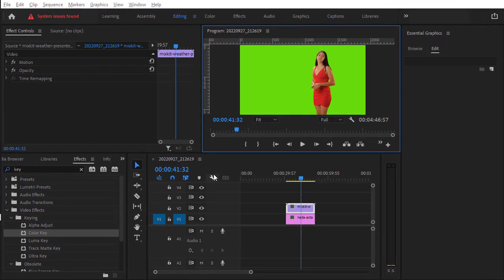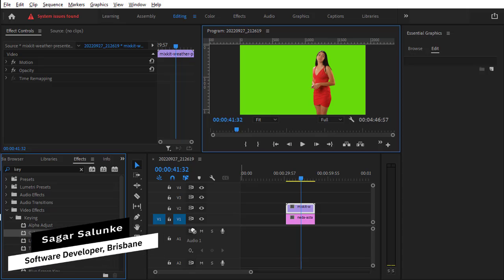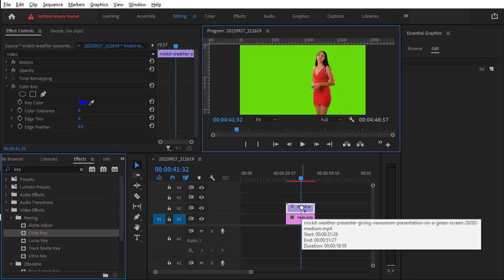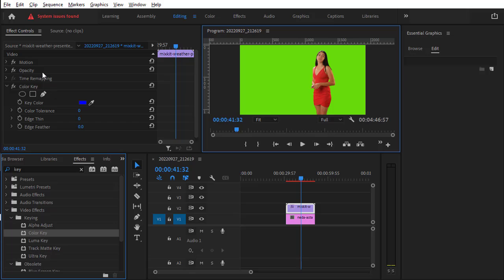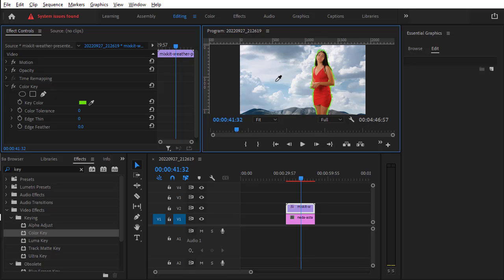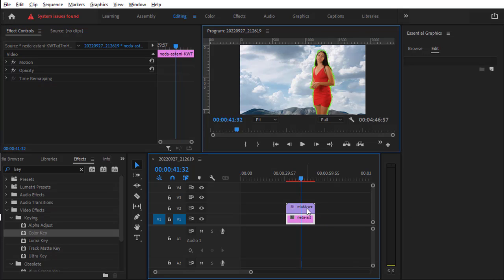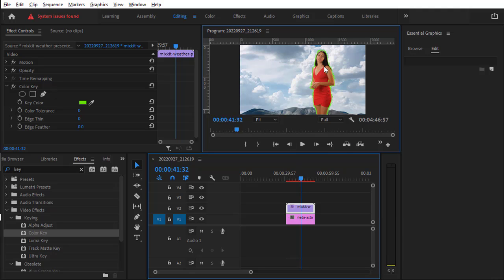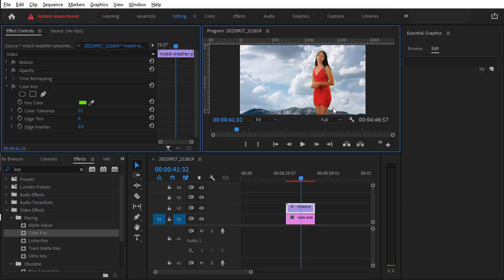How to remove green screen from video in Adobe premiere pro | Chromakey in Adobe